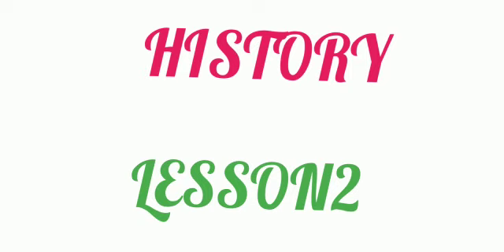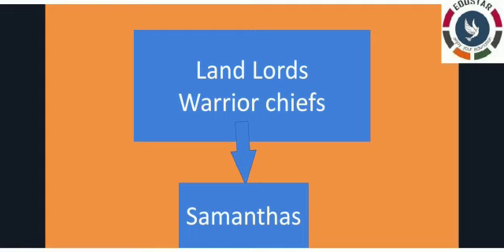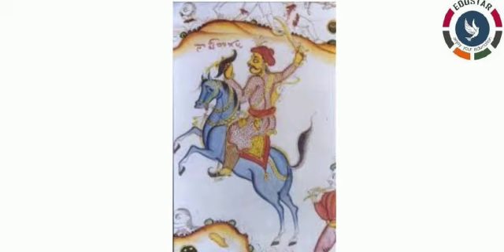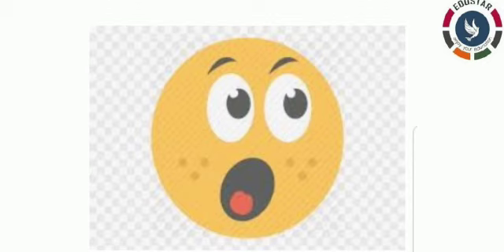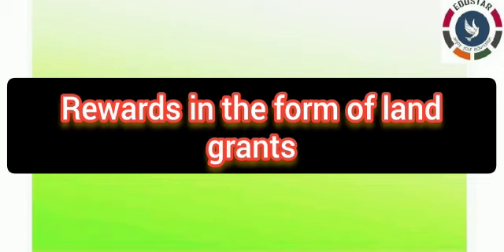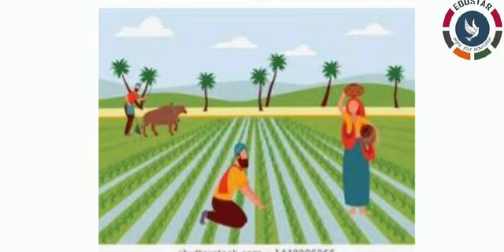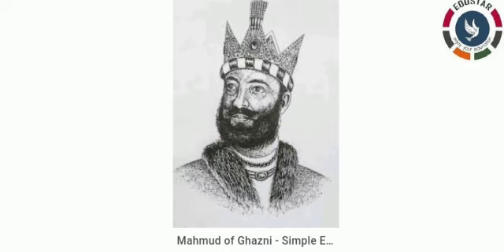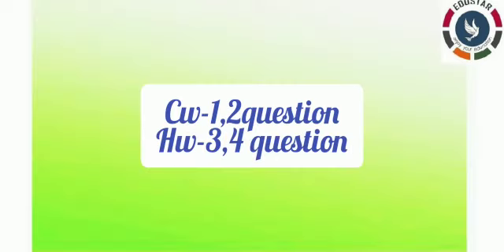Class.7 : SOCIAL (His) : New Kings and Kingdoms